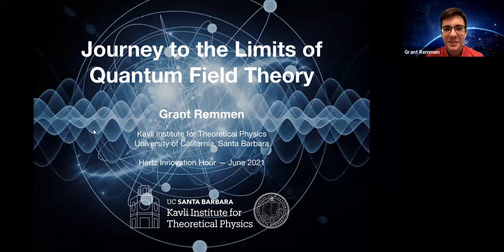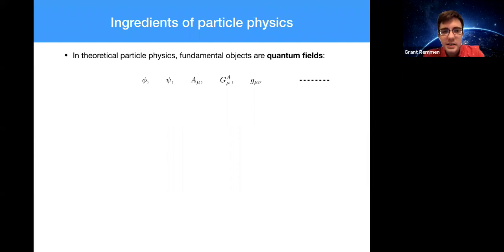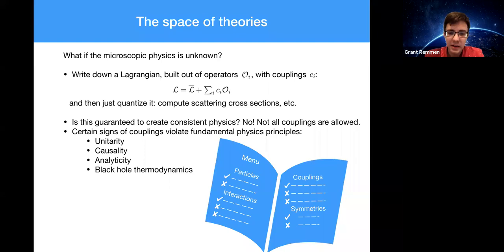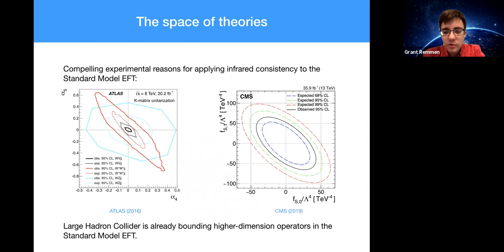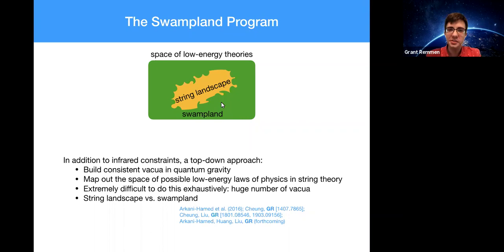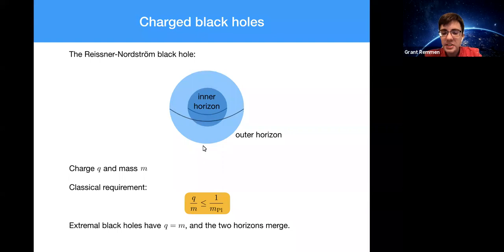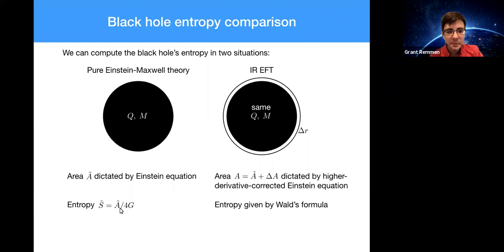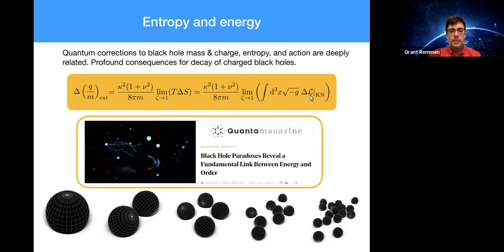The Limits of Quantum Field Theory | Hertz Innovation Hour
At the June 2021 Innovation Hour, Hertz Fellow and physicist Grant Remmen explored what we can prove about which laws of physics are possible.

Hints of new physics are encoded as small correction terms in quantum field theories. The couplings of these terms, "dial settings" in the low-energy laws of nature, can be bounded using methods independent of the microscopic physics: principles like causality, locality, unitarity of quantum mechanics, and thermodynamics.

In this talk, Grant showed how such techniques can be used to constrain the effective field theory of the Standard Model of particle physics, as well as corrections to Einstein gravity. These constraints have important implications, ranging from near-term experimental observations to the ultimate fate of black holes, and provide us with powerful means to test the tenets of quantum field theory itself.